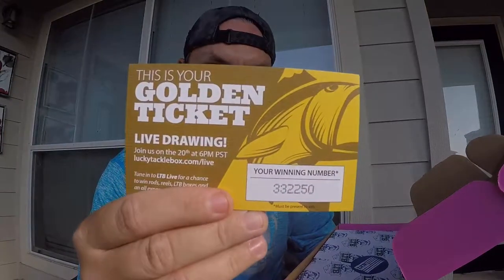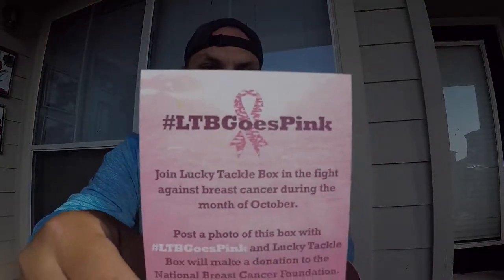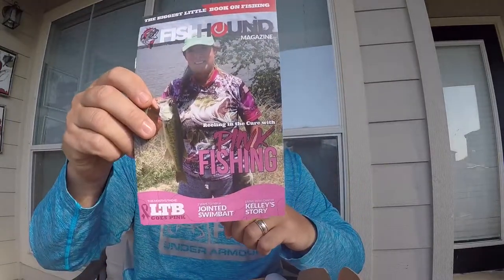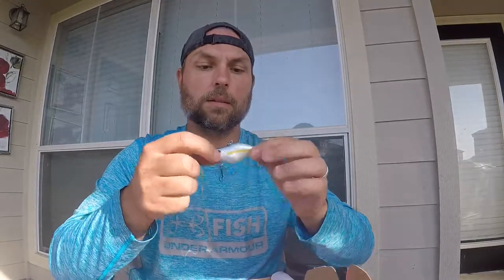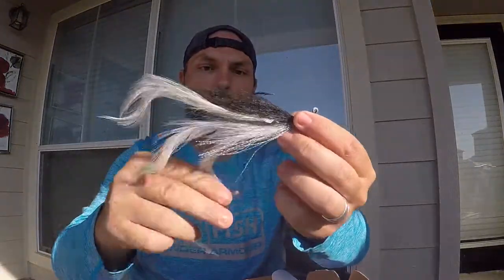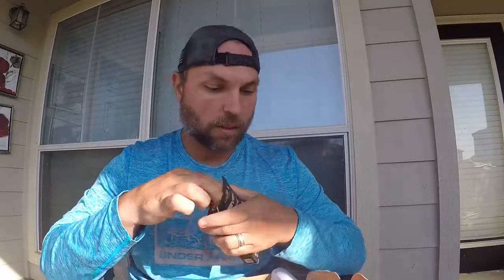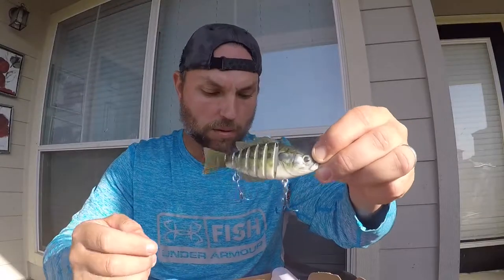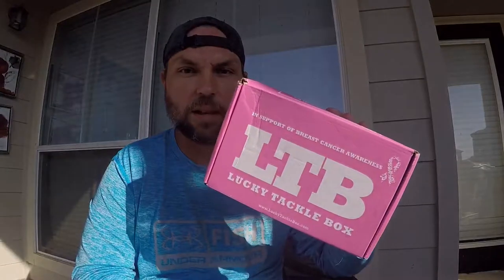Lucky Tackle Box Unboxing October 2017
LTBGoesPink October 2017 LTB Unboxing. Lucky Tackle Box doing it right.